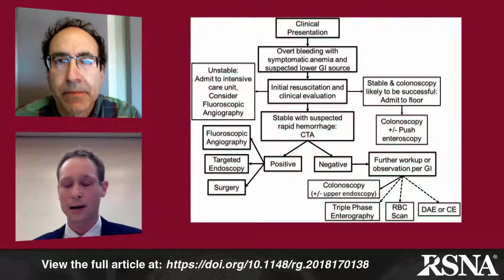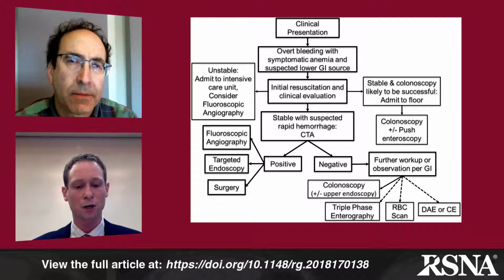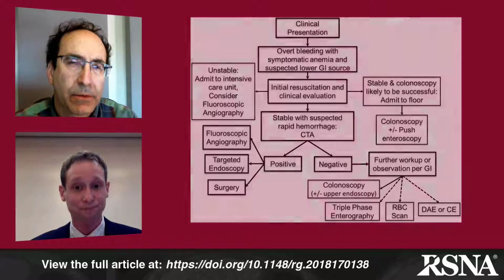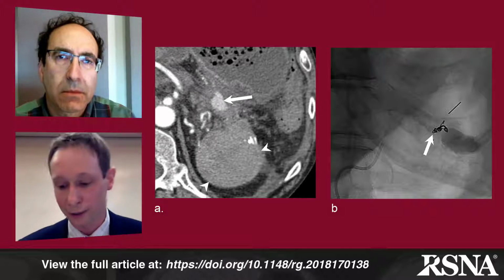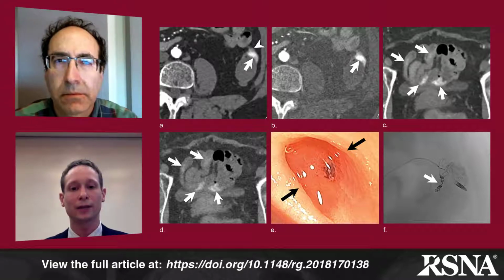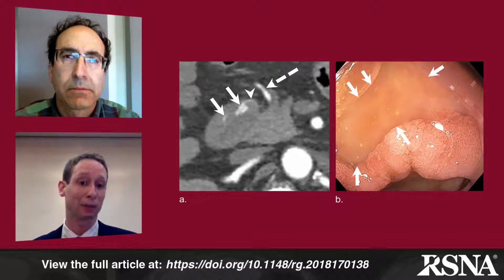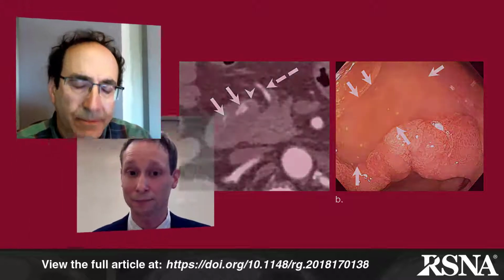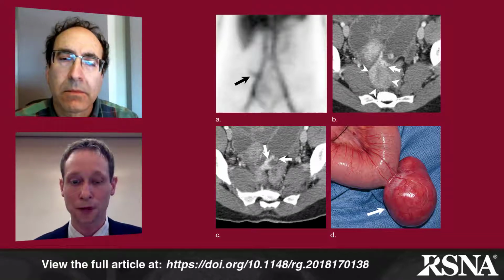CT for Evaluation of Acute Gastrointestinal Bleeding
Jeffrey Klein, MD, speaks with Dr. Michael L. Wells about his article, “CT for Evaluation of Acute Gastrointestinal Bleeding.” Find the article here at the following link: See Wells et al, RadioGraphics 2018;38:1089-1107.